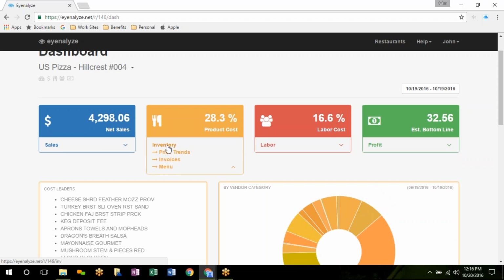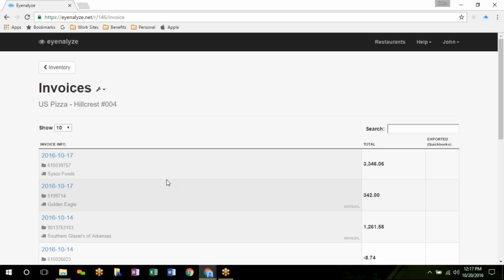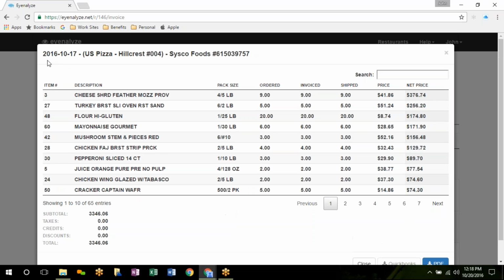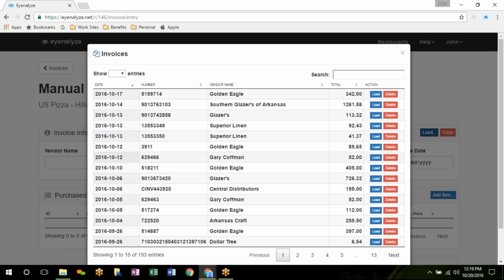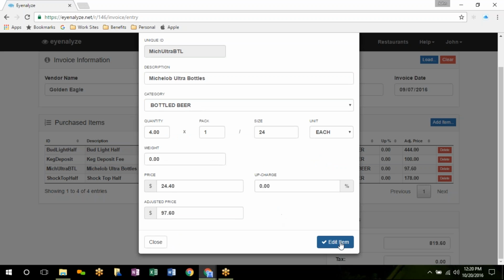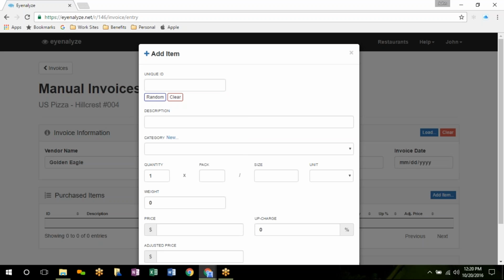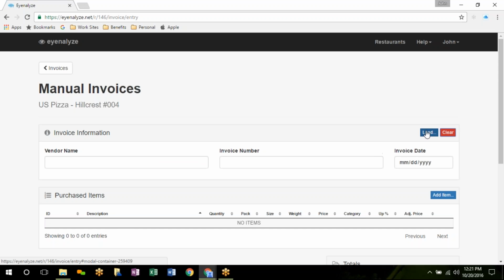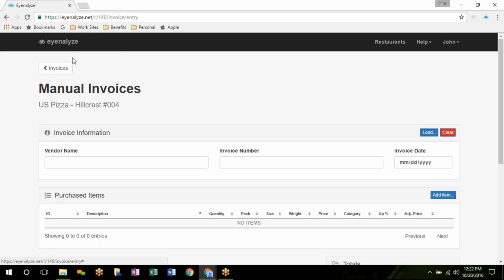Inventory Fuse Panel - Invoices